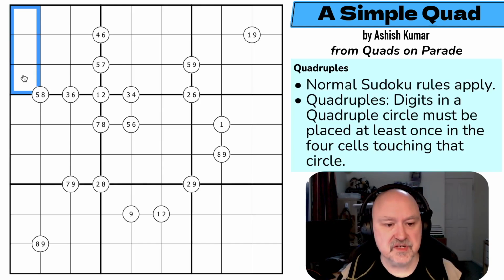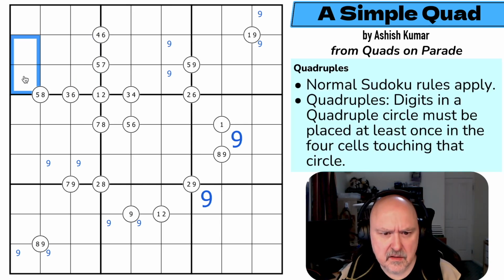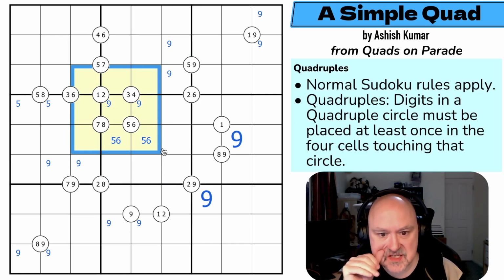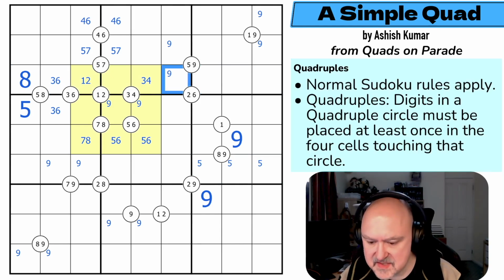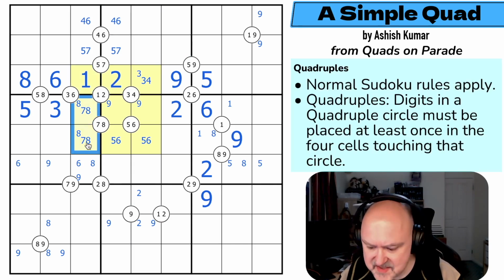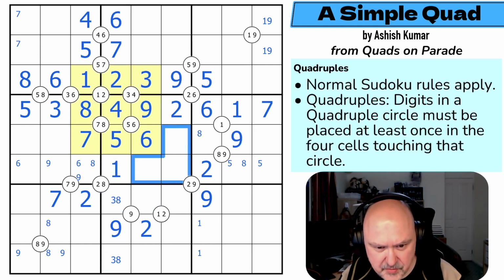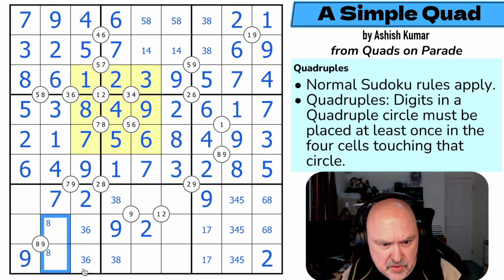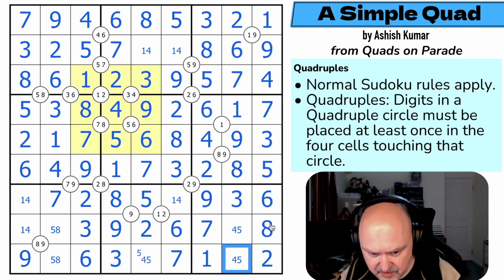Quads on Parade : A Simple Quad by Ashish Kumar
BremSter solves "A Simple Quad" by Ashish Kumar from the Quads on Parade Puzzle Pack.
A Sudoku using the Quadruples constraint.